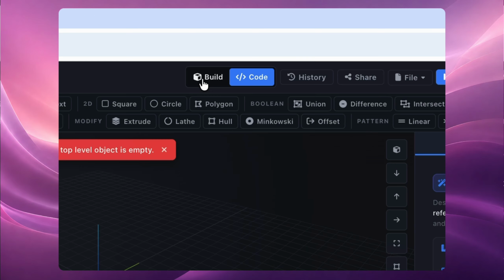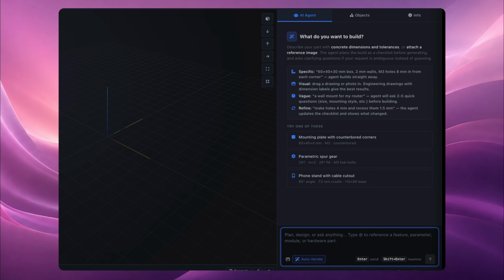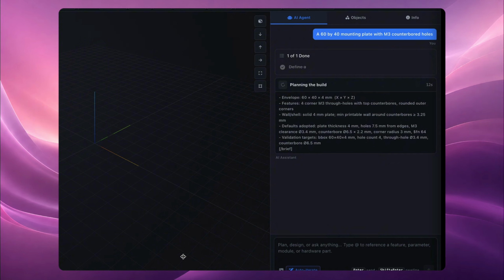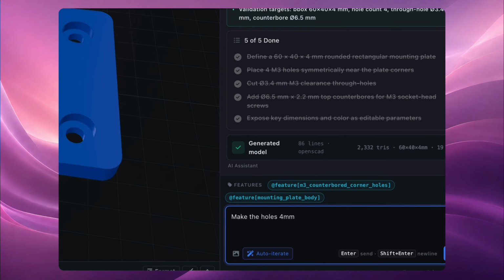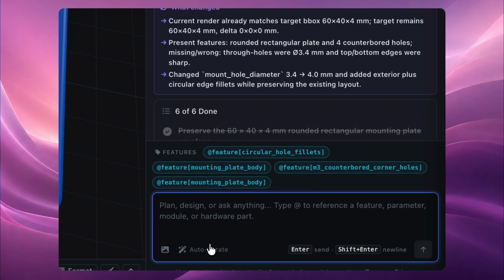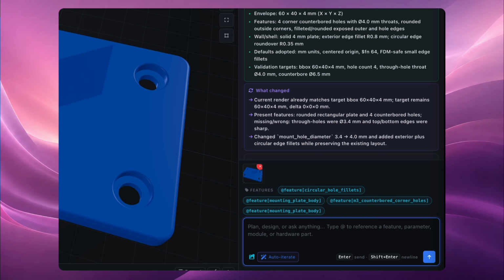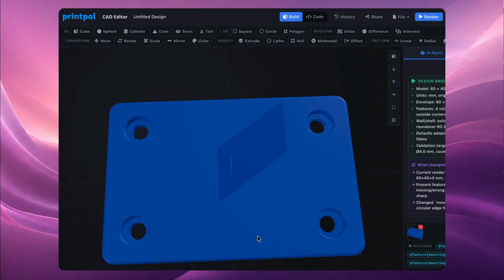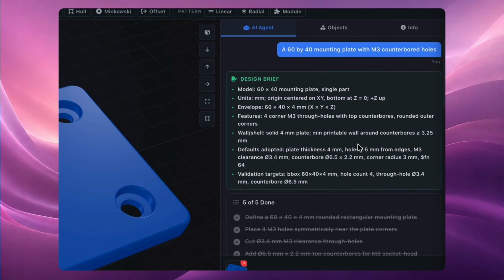CAD for Beginners: Design 3D Prints Using AI (No Skills)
Make your FIRST 3D model with AI: no CAD experience needed! In this beginner-friendly walkthrough, I show you how to use the PrintPal AI CAD Agent to turn a plain-English description into a real, 3D-printable model in about 2 minutes. Just type what you want, and the AI writes the CAD for you, then export an STL ready for your 3D printer.

00:00 – Intro: from a sentence to an STL
00:12 – The two ways to design: Build mode vs. Code mode (+ the AI Agent panel)
00:30 – Your first prompt: be specific with dimensions & tolerances
00:55 – Refining your model, Auto-iterate, @-mentions & reference images
01:10 – Tweaking parameters with sliders + exporting STL / 3MF / PDF drawings
01:30 – Caveats: credits, units, and always verify before you print

🛠️ QUICK STEPS TO GET STARTED
1. Open the PrintPal CAD Agent and sign in.
2. Pick Build mode (visual) or Code mode (OpenSCAD) — the AI Agent works in both.
3. Describe your part in plain English with real dimensions (e.g. "60×40 mounting plate with M3 holes").
4. Let the AI write the brief, checklist, and parametric CAD code, then render it in your browser.
5. Refine by chatting ("make the holes 4mm, add fillets") or drag in a reference image.
6. Fine-tune parameters with sliders — no coding required.
7. Export STL or 3MF for 3D printing, or generate a dimensioned PDF technical drawing.

💡 TIP: The more specific you are with measurements, the better your results. Engineering drawings or photos with labeled dimensions work great as references.

⚠️ Heads up: AI can make mistakes. Always double-check the model and dimensions before printing or relying on it. The agent assumes millimeters and FDM-friendly defaults as a starting point.

This is perfect for makers, hobbyists, engineers, and total beginners who want to design parts for 3D printing without learning complex CAD software first.